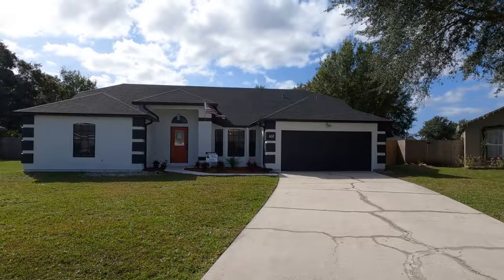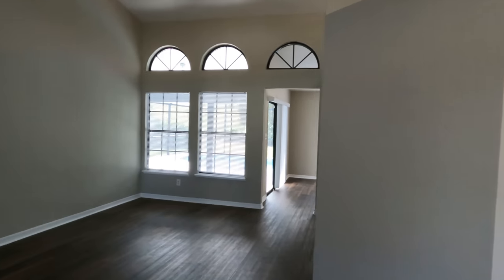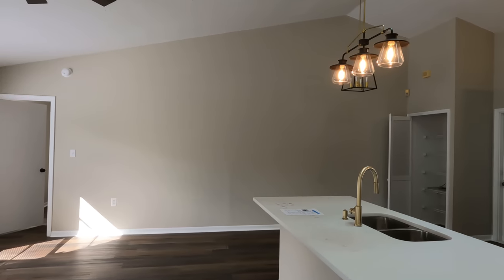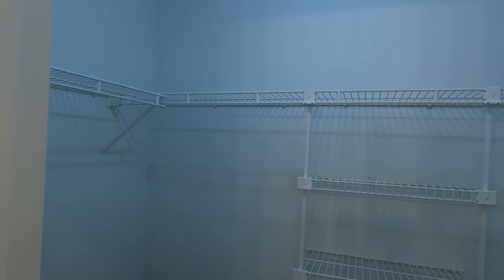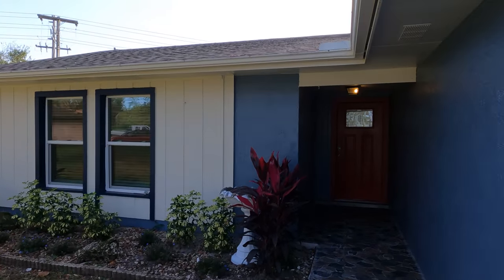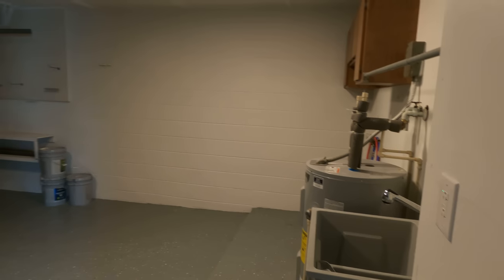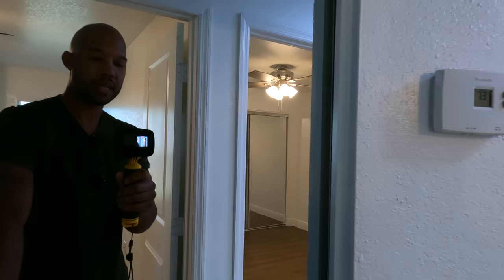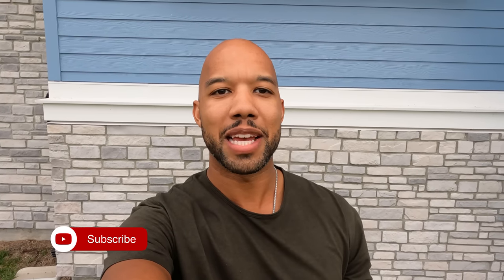Inside 2 Florida Pool Homes Selling For Under $350,000!! Are They Worth It!?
In today’s video, we toured 2 pool homes for sale in the Orlando & Kissimmee area 30 minutes away from Disney!

I hope you enjoyed this video and can see the difference in prices Florida has to offer compared to most other states.

If you are Interested in buying or selling a property in the Orlando area?

Want to work with me and my Team?

Here are some steps below to get you prepared.

Step 1: Start gathering a down payment
One of the most important steps to buying a house for the first time? Figure out your finances. Buying a new home (particularly for the first time) requires a mortgage, where a lender fronts you the money and you pay it back over time. However, in order to get a mortgage, you’ll need some sort of down payment. So how much do you need?
Ideally a down payment on a mortgage should be 20% of the home’s price to avoid added fees, but if you don’t have that much of a down payment, don’t worry. A mortgage down payment can be as low as 10%, 5%, or even 0% for certain types of mortgages (e.g., VA Loan or a USDA loan).

Step 2: Check your credit score
Did you forget to pay off a couple of credit cards? Unfortunately, it’ll affect your credit score.
In addition to having a down payment, a first-time home buyer will need a decent credit score. Minimum of 620 is best. This three-digit number is a numerical summary of your credit report, a detailed document outlining how well you’ve paid off past debts like for credit cards and college student loans.
A lender will check your score and report in order to estimate the odds that you will deliver your monthly payment, too.
In turn, the lender will use this info to decide whether or not to loan you money, as well as how much and at what interest rate. If a lender sees some late payments on your credit cards or other blemishes in your credit report, this can lower your odds of getting a loan with a great interest rate, or perhaps even jeopardize your chances of getting any loan at all.

Step 3: Get pre-approved for a mortgage ( Most Important)
Another one of the most important first-time home buyer steps? Seeking pre-approval from a lender for a home loan. This is where you meet with a loan officer. Each mortgage lender will scrutinize your financial background—such as your debt to income ratio and assets—and use this info to determine whether to loan you money, and what size monthly payment you can realistically afford. This will help you target homes in your price range. And that’s good, because a purchase price that’s beyond your financial reach will make you sweat your mortgage payment and puts you at risk of defaulting on your loan.
As a buyer, just keep in mind that mortgage pre-approval is different from mortgage pre-qualification. Pre-qualify, and you’re undergoing a much simpler process that can give you a ballpark figure of what you can afford to borrow, but with no promise from the lender. Getting pre-approved you’ll have to provide more paperwork, but it’s worth the trouble since it guarantees your creditworthy and can truly buy a home.

Get pre-approved by our preferred lender today!

Steve Birk
Strong Wealth Mortgage